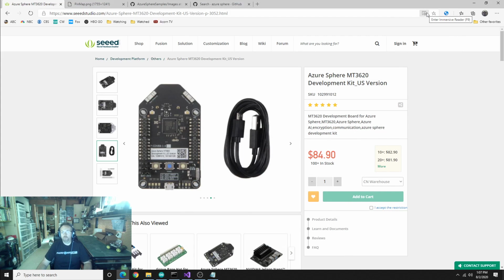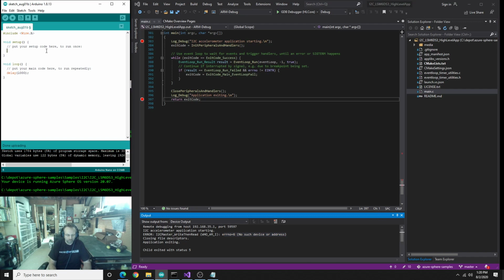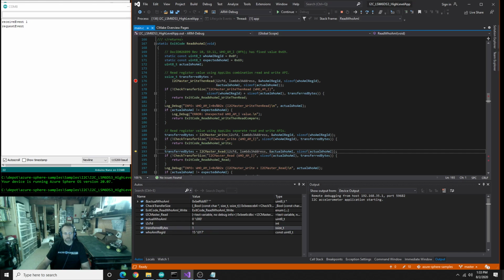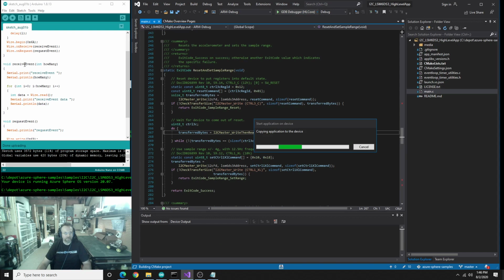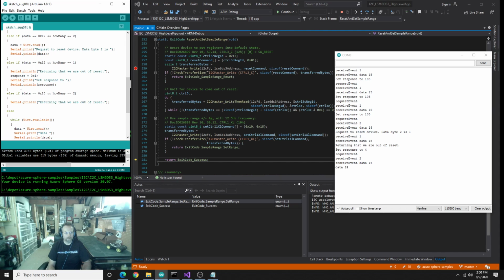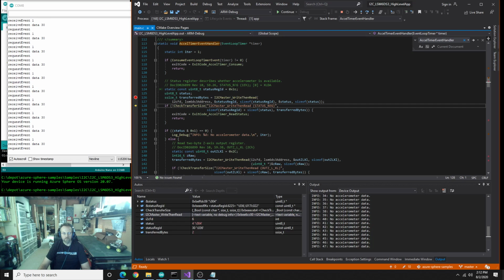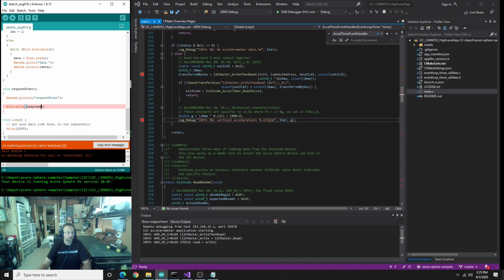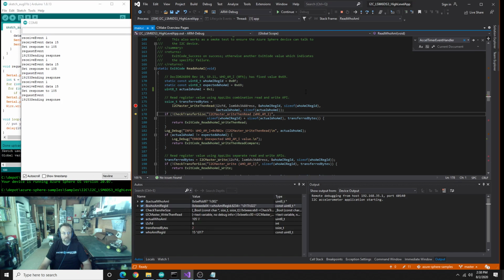Azure Sphere I2C sample communicating with an Arduino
We take a look at how to connect an Azure Sphere MT3620 to an Arduino nano via the I2C bus.  We program the Arduino to respond back to all of the commands the example expects, simulating an LSM6DS3 accelerometer with random Z-axis data, returning values around 1g.  We also look at how to use a data sheet like to understand what is expected.  Some troubleshooting via Serial.println and the Serial Monitor on the Arduino IDE are leveraged.

We cover some important topics:
- make sure you use & instead of && when doing bit manipulation.
- always do a Wire.read() for all of the bytes being sent in requestEvent callback.
- always do your Wire.write() in requestEvent callback.
- how to handle longer delays than 100ms.
- transferredBytes in Azure is -1 on failure, even if some bytes are sent.
- take small steps during development and debugging.
- delay(...), millis(), and other are not available in requestEvent.
- using random(minInclusive, maxExclusive) to simulate data.
- using define to make code cleaner.
- adding a delay in your loop method (but it doesn't matter how long).
- your "DEL" button can come off the keyboard if you make too many mistakes. LOL

The reason why you might want to do this kind of project is because you have a sensor you want to use in your Azure Sphere project and a library already exists in Arduino, but there is no library for the Sphere.  Using I2C you can easily communicate with the Arduino and leverage the existing libraries.  We cover both how to send data from Azure Sphere (receiveEvent) as well as how to receive data from the Arduino (requestEvent).

I'll make another video about how to connect the Arduino and Azure Sphere across the I2C bus.  You should be a little careful, since the Azure Sphere is a 3.3-volt device and the Arduino is typically a 5.0-volt device.  We can also talk about how some devices have pull-up resistors already on the DATA and CLOCK lines.

I'll also make another video of how the I2C bus works at the logic layer, if people are interested.

I think there are already good tutorials for how to get started in configuring your Azure Sphere with Visual Studio 2019
but let me know if you think a video would help.

has 'Elegoo UNO R3 Super Starter Kit' and the "English/Part 1 Preparation" folder has good tutorials on getting your Arduino all setup.  But again, let me know if you think a video would help.